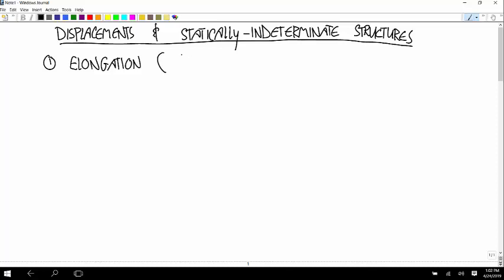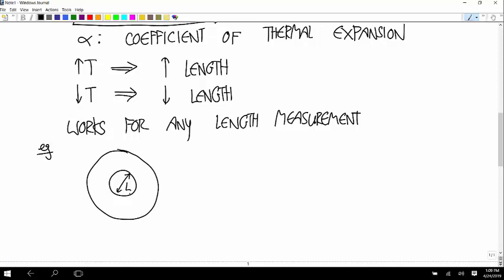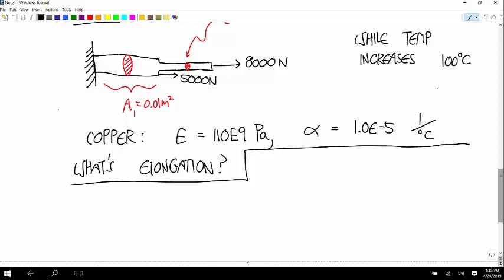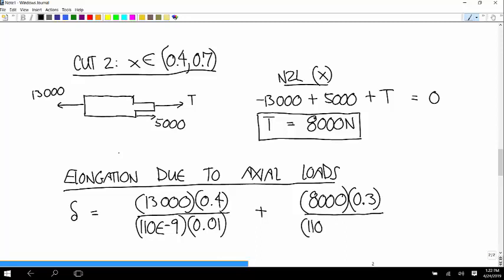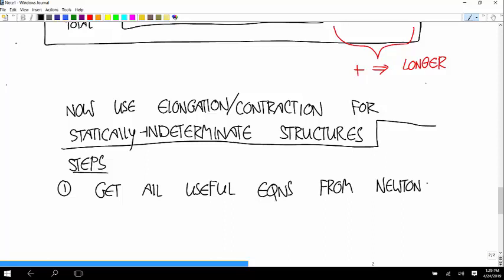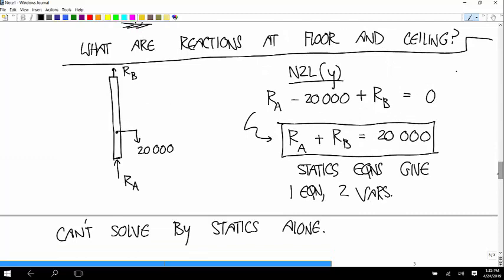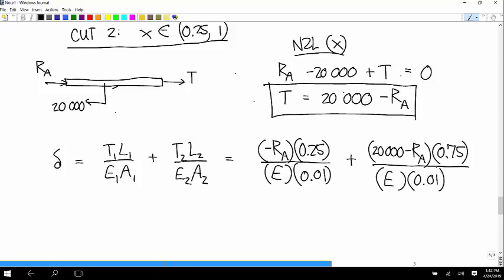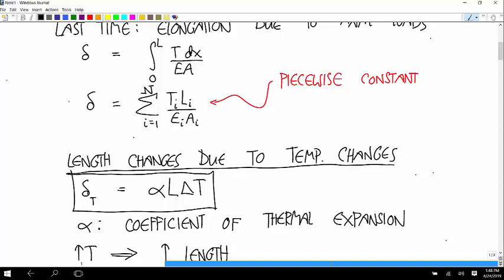Thermal expansion and statically indeterminate structures